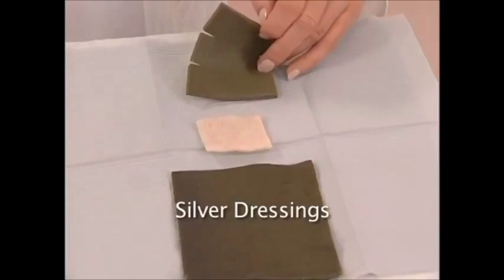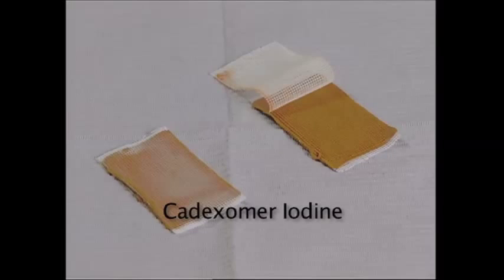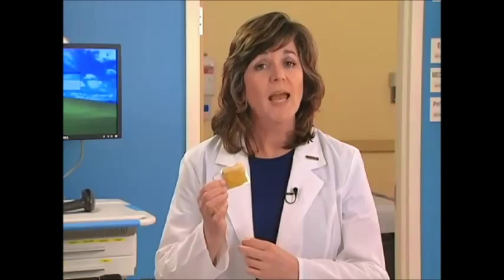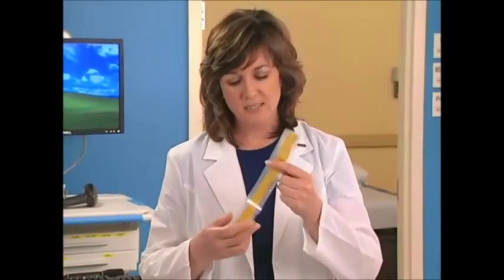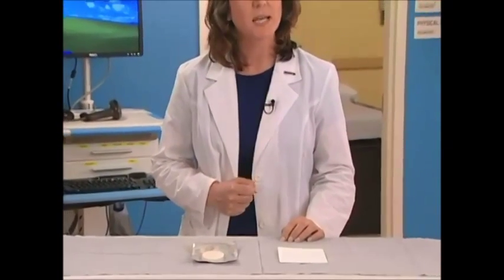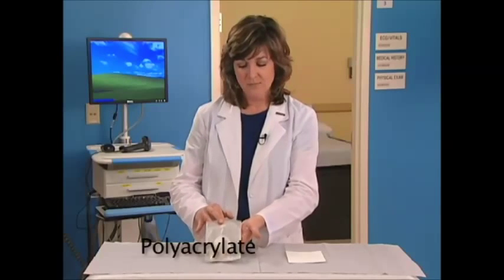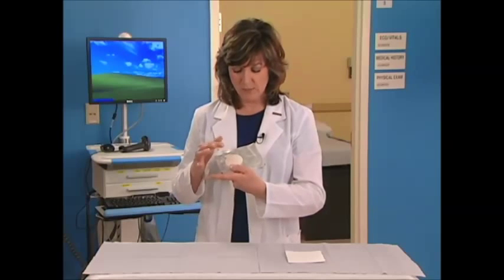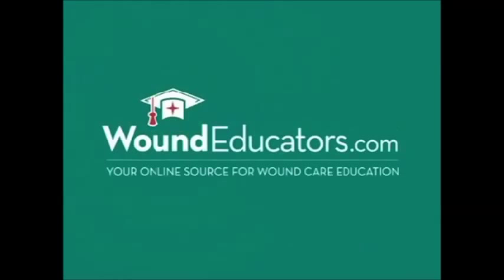Interactive Wound Dressings | Antimicrobials | Biosynthetics | Silver Dressings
Interactive wound dressings not only create a moist wound environment but interact with the wound components to further enhance healing. Interactive dressings may reduce colonization count, reduce exudate, remove cellular products, increase moisture retention, provide support for the collagen matrix, and provide protection for an epithelializing bed.  Learn more about interactive wound dressings: